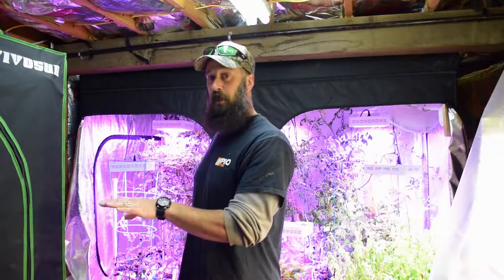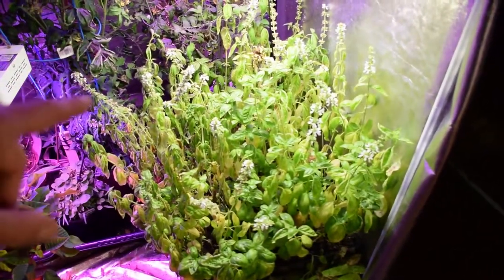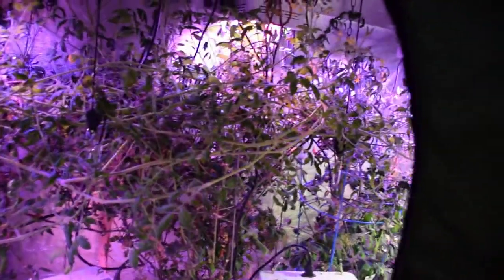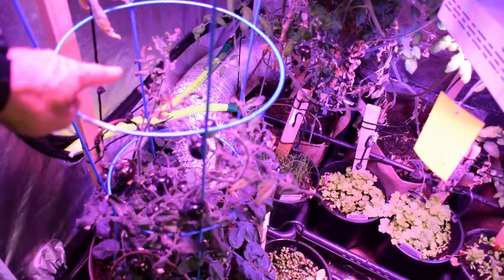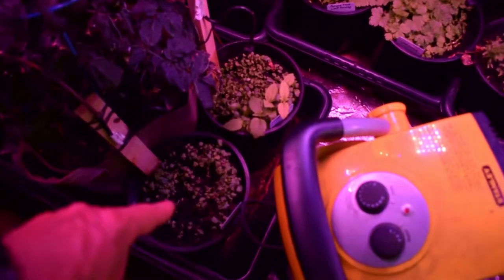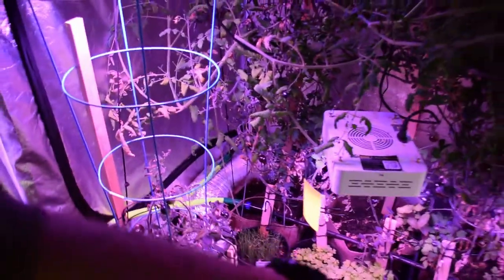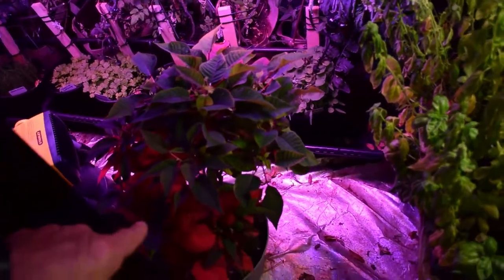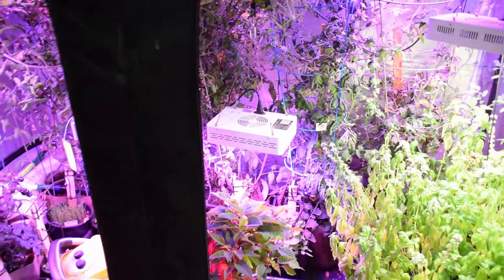Grow tent update for our large tent week 46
Hi Everyone, here's our post-Hawaii vacation update for the large grow tent with our veggies.

I've started filming with our Nikon DSLR, so some of the first few weeks might be a little different (trying out the autofocus vs manual and other features). Enjoy the update! :-)